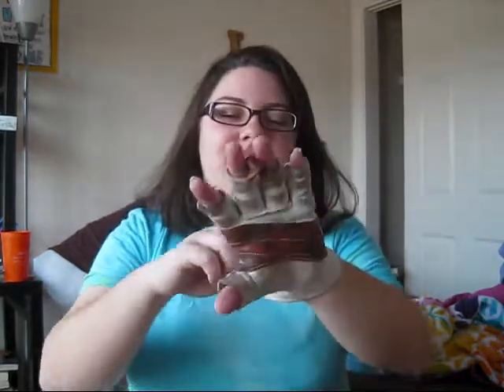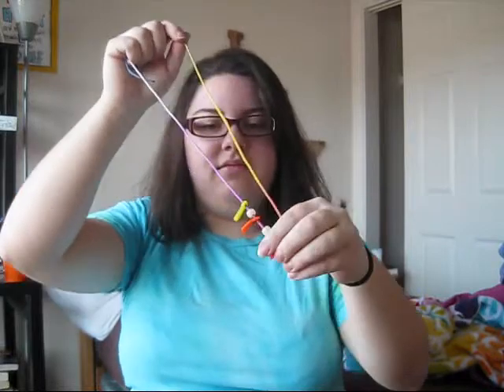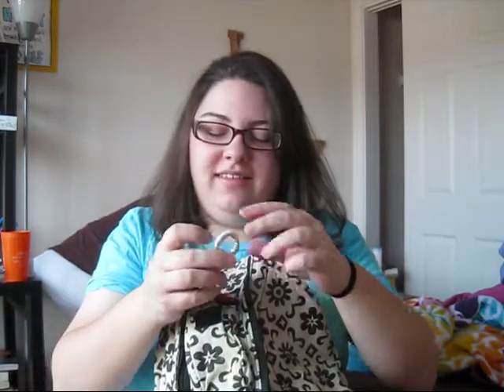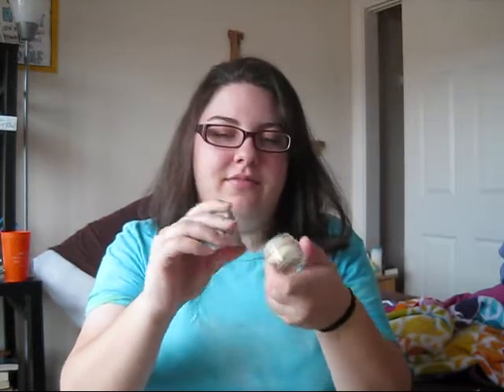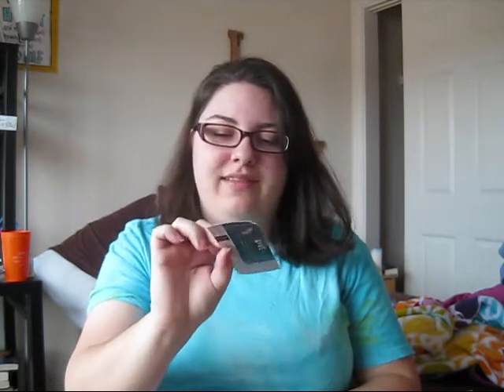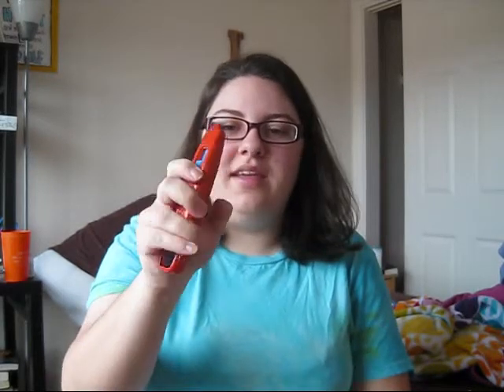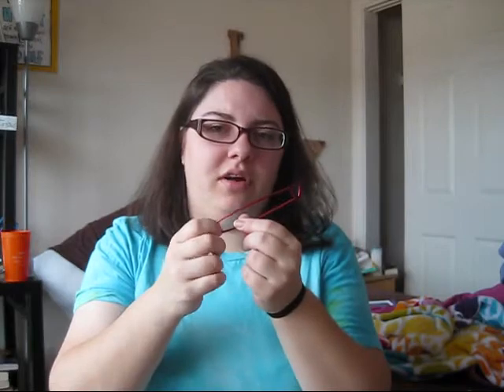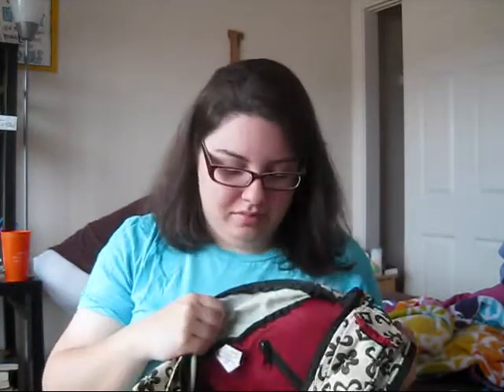What's In My Bag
That's right, a What's In My Bag video!